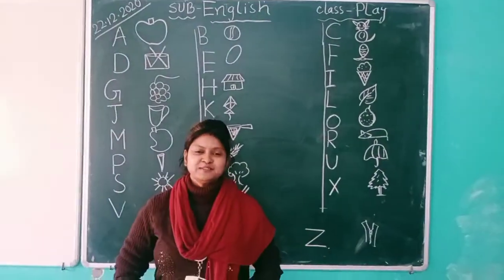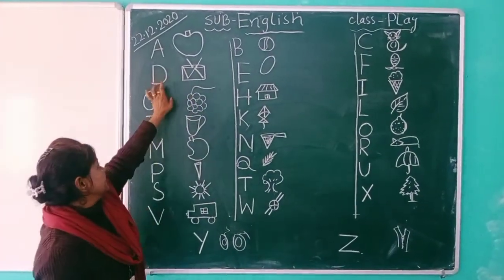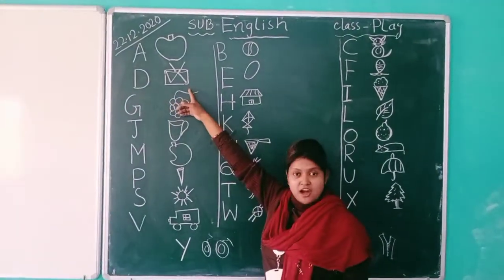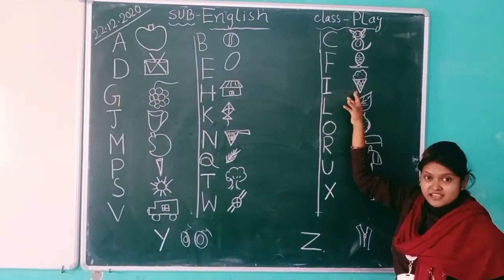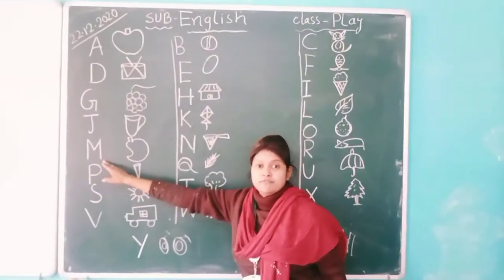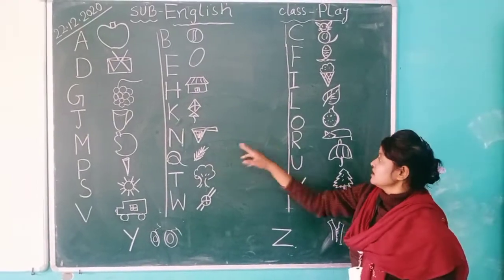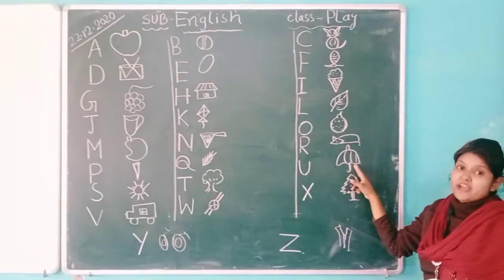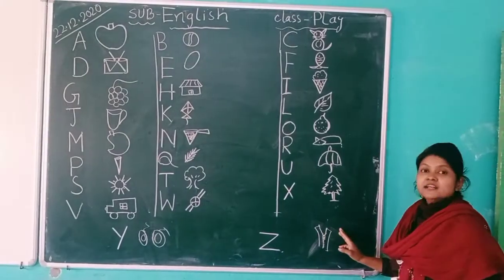CLASS : PLAY GROUP - ENGLISH ~• Pictures with Letter •~ (22/12/20) by Basona mam